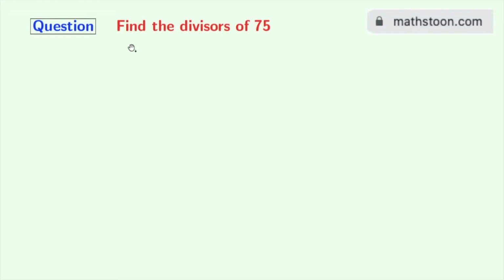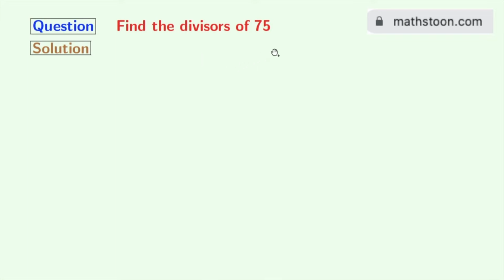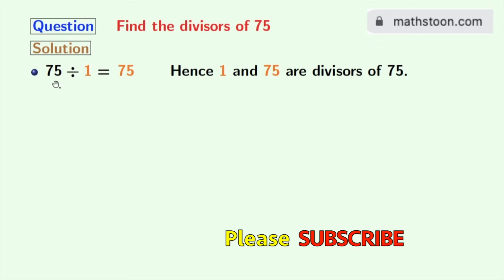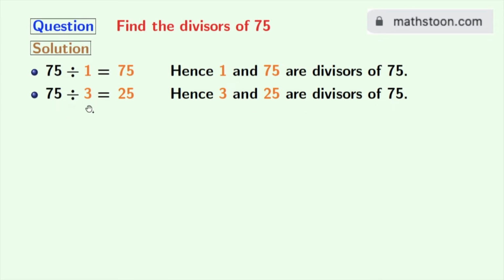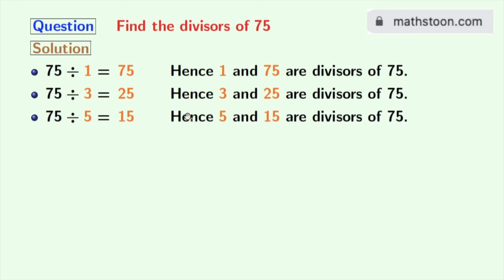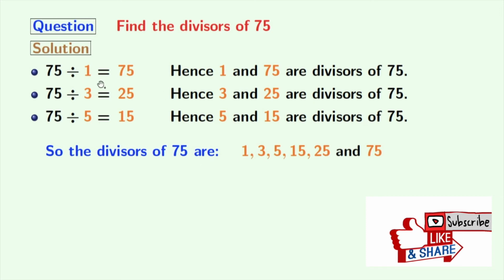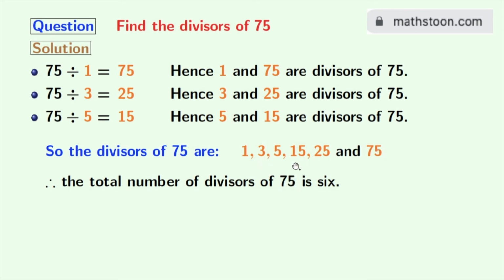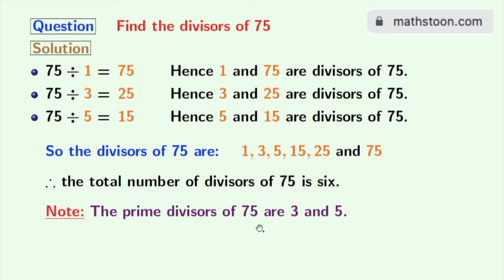Divisors of 75 || Divisor of 75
Factors of 75 are the same as the divisors of 75. In this video, we will learn how to find the divisors of 75.
Topic: Divisor of 75 | Prime divisor of 75

Question: What are the divisors of 75?
Answer: The divisors of 75 are 1, 3, 5, 15, 25, and 75.
So the total number of divisors of 75 is six.

Answer: The prime divisors of 75 are 3 and 5.

We post videos daily on youtube